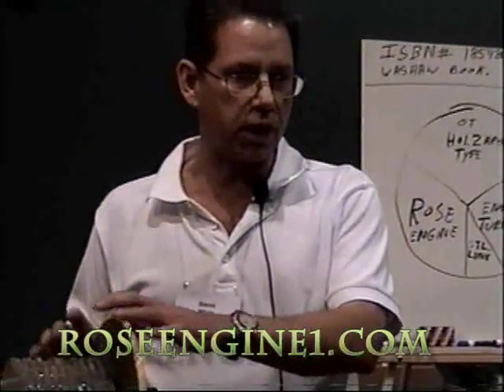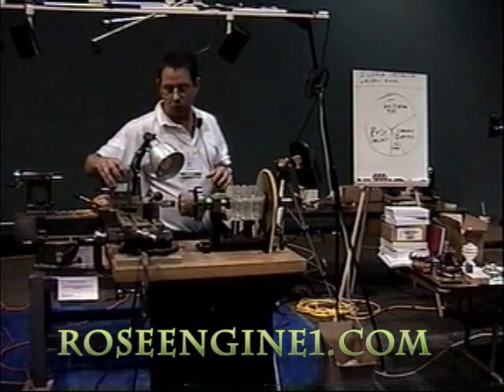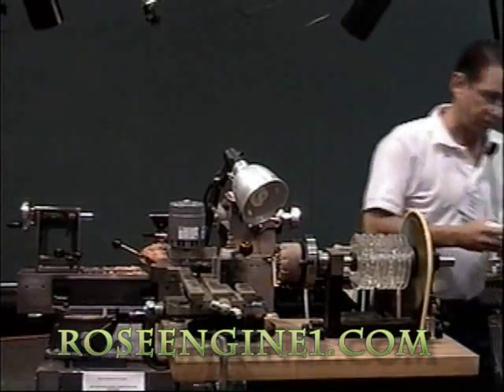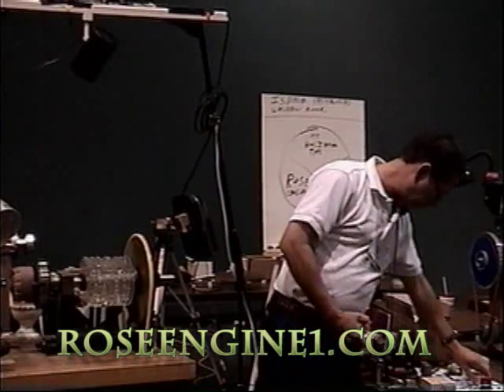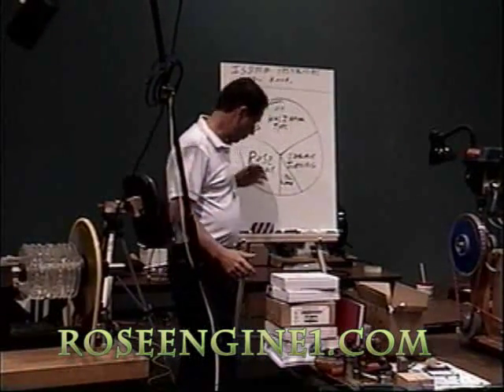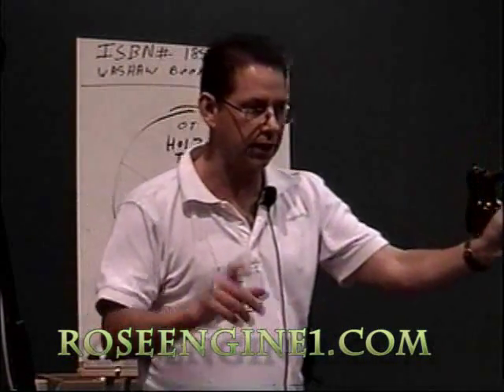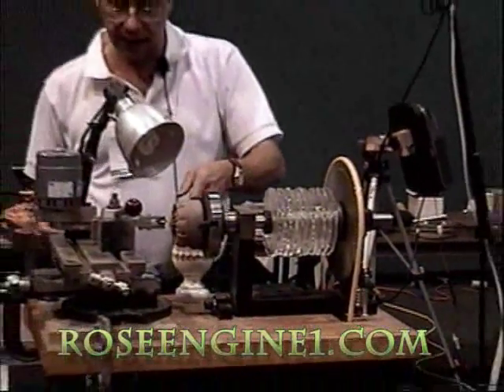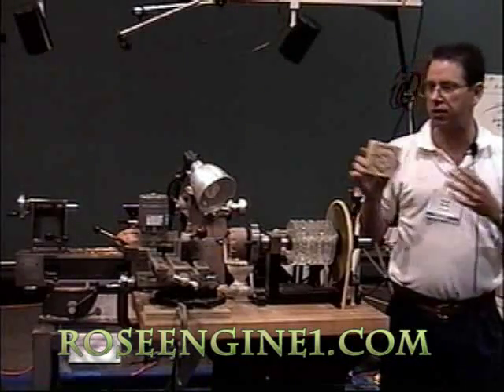Rose engine woodworking seminar with Steve White.